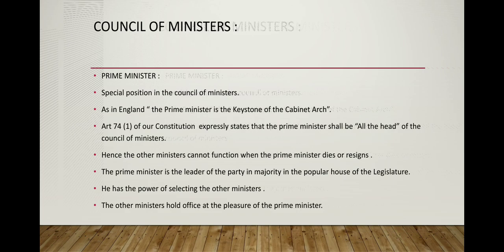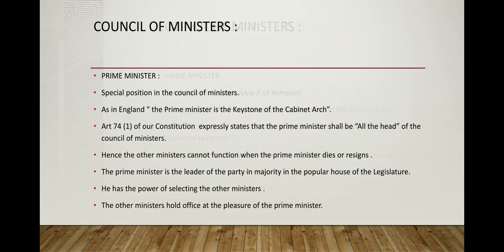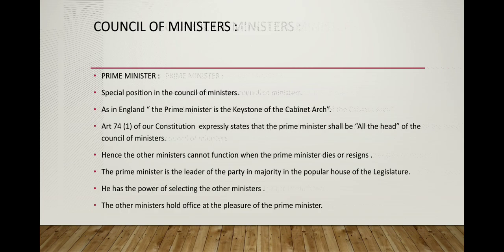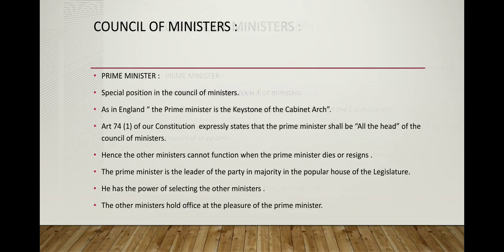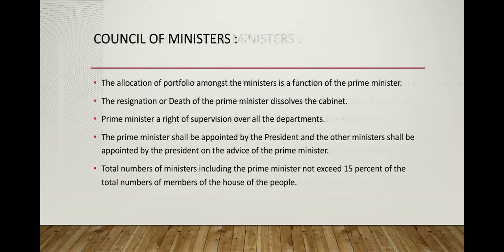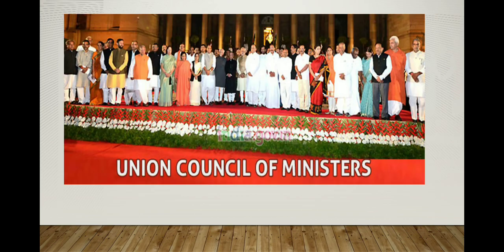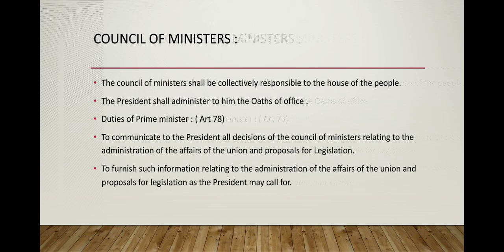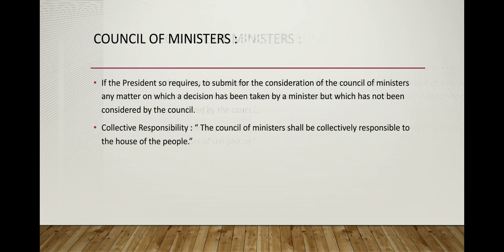Council of Ministers